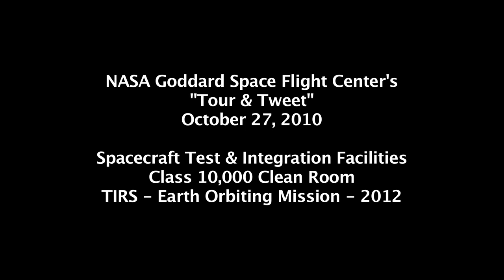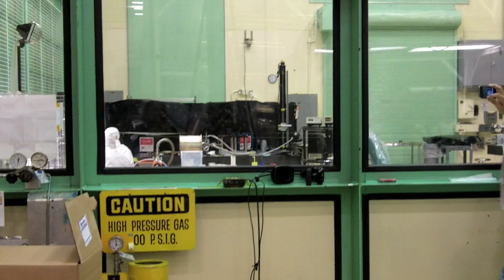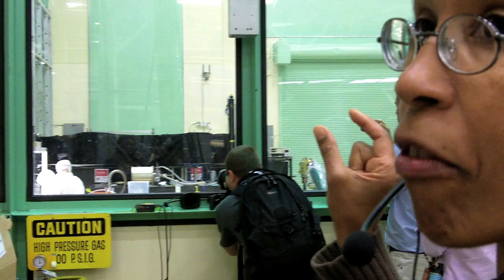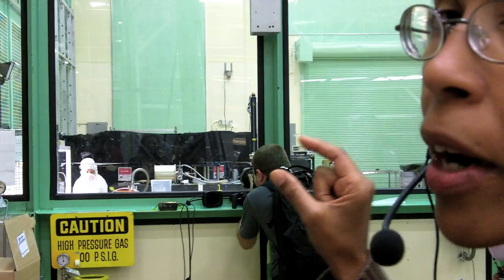Clean Room at NASA Goddard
Scientists work on parts for TIRS (Thermal Infrared Sensor) in a Class 10,000 clean room at NASA Goddard.

These video clips were captured during NASA Goddard Space Flight Center's inaugural "Tour & Tweet" on October 27, 2010 in Greenbelt, MD.

"TIRS is one of two instruments flying on the Landsat Data Continuity Mission (LDCM), the next generation in a series of satellites that have provided multispectral data of Earth's surface for more than 38 years. TIRS and the Operational Land Imager (OLI), being built by Ball Aerospace & Technologies Corp in Boulder, Colo., will extend Landsat's unparalleled record of Earth's changing landscapes.
NASA plans to launch LDCM in December 2012 as the follow-on to Landsat-7, launched in 1999. Landsat 7 and 5, launched in 1984, are continuing to supply images and operating beyond their design lives. As with preceding Landsat missions, the U.S. Geological Survey (USGS) will operate LDCM and maintain its data archive once it begins observations.
The 236-kg (525-lb.) TIRS is a two-channel thermal imager, providing 100-meter (328 feet) spatial resolution across a 185 km (115 mile) field-of-view. Both Landsats-5 and -7 provide thermal data, and the addition of TIRS will extend the Landsat database in the thermal infrared bands needed by a variety of users.
Thermal data are used operationally to monitor such things as water consumption on a field-by-field basis in the U.S. West mainly for agricultural purposes, said LDCM project scientist Jim Irons. TIRS will continue providing surface-temperature readings considered vital in a technique that resource managers in Idaho and other western states use to measure water use through evapotranspiration. As its name implies, evapotranspiration combines the evaporation of water into the atmosphere and the water vapor released by plants through respiration. "A transpiring plant is cooler than the surrounding area," Irons said. "If a forest is dry, it will not transpire and it will be warmer." "